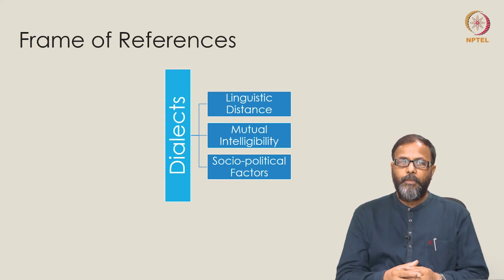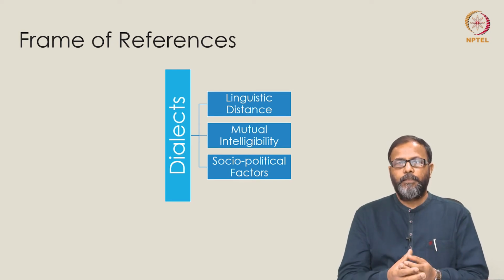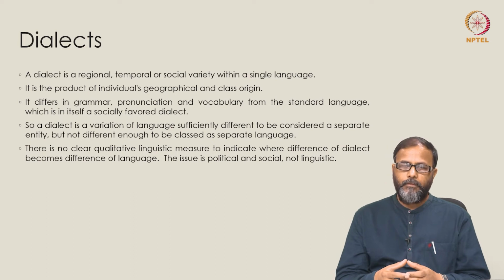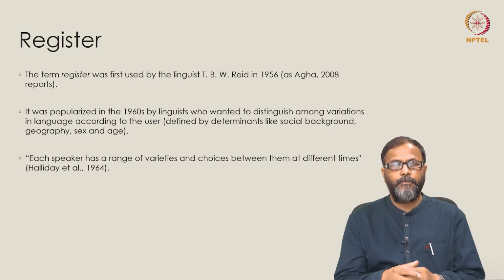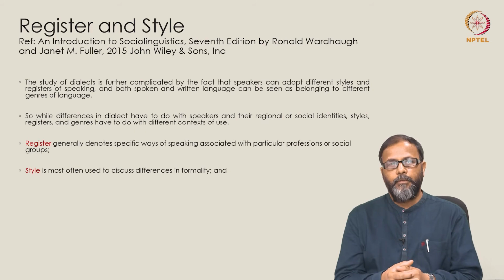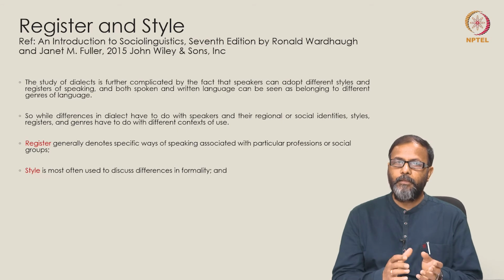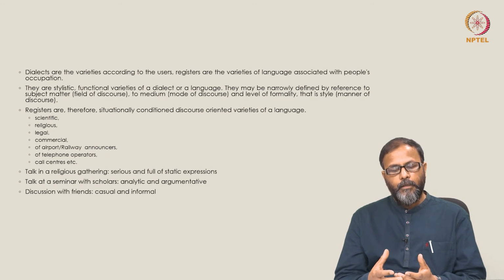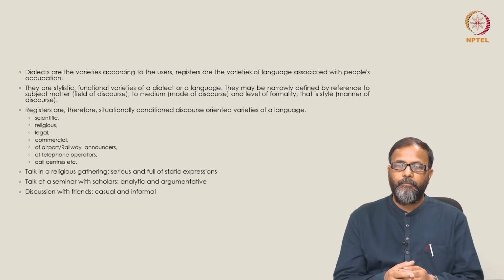mod03lec18 - Register and Style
Register and Style
UP-201312
This lecture briefs about nuances such as register, style, dialect, sociolect, and formality scale